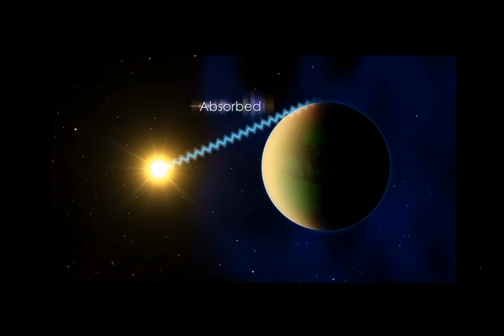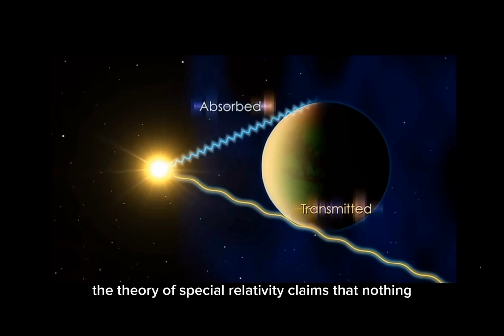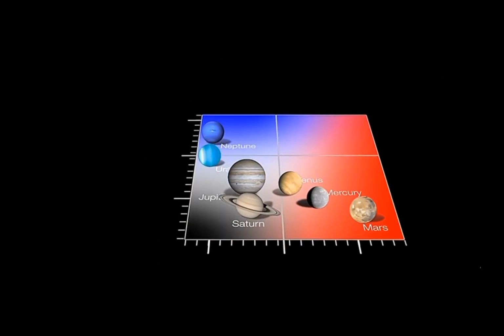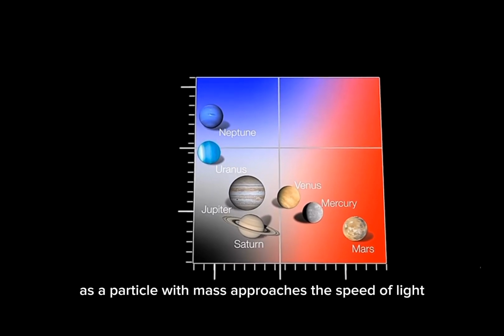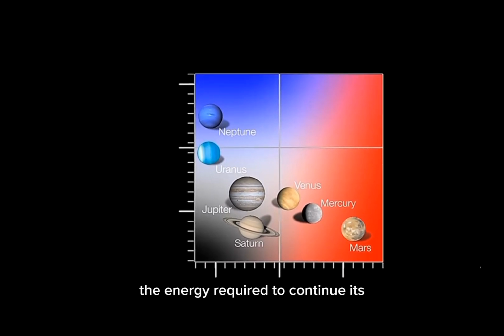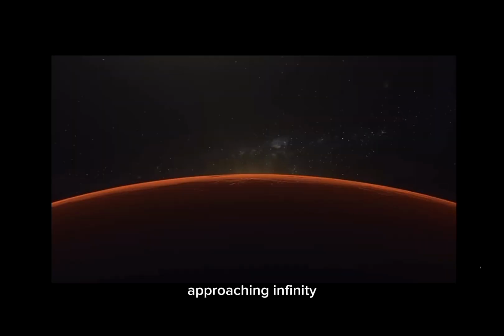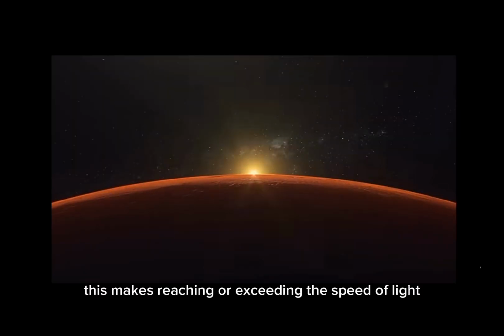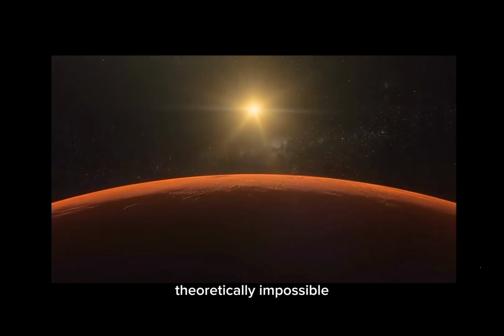The theory of special relativity